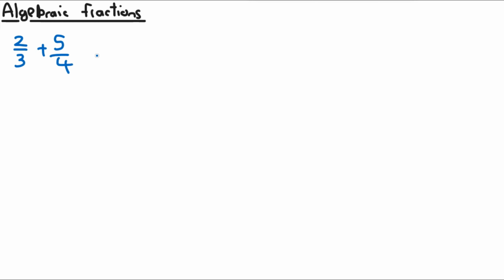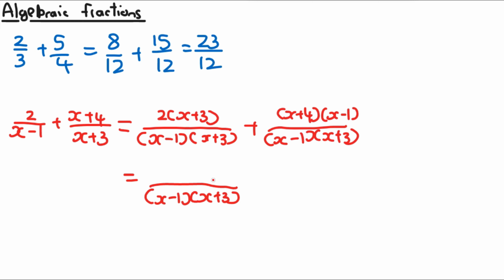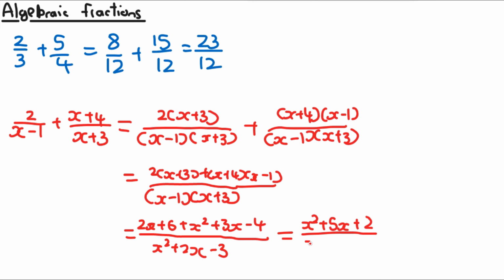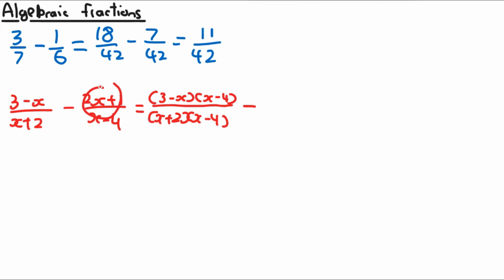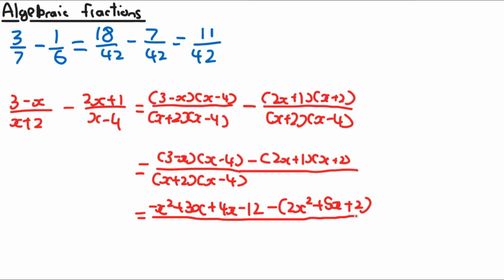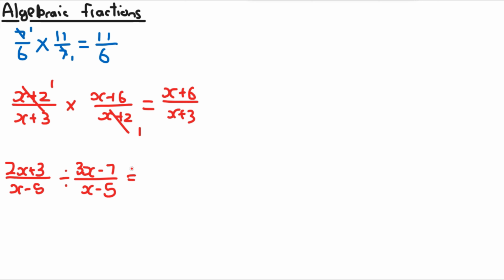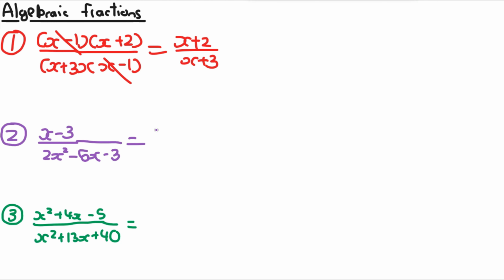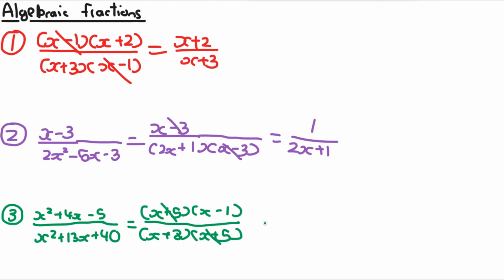Algebraic Fractions - Algebraic Methods (Year 2) - Edexcel A Level Maths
Edexcel A Level Maths. Algebraic Fractions. Pure Year 2, Chapter 1: Algebraic Methods. Adding Algebraic Fractions. Subtracting Algebraic Fractions. Simplifying Algebraic Fractions. Cancelling Algebraic Fractions.

Timestamps:
00:00 Adding Algebraic Fractions
02:01 Subtracting Algebraic Fractions
04:07 Multiplying and Dividing Algebraic Fractions
04:58 Simplifying and Cancelling Algebraic Fractions